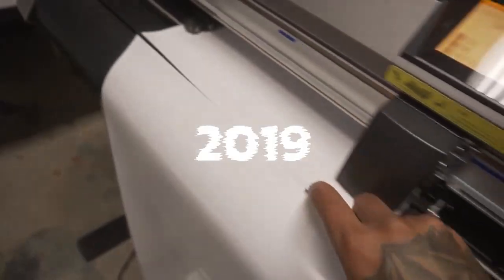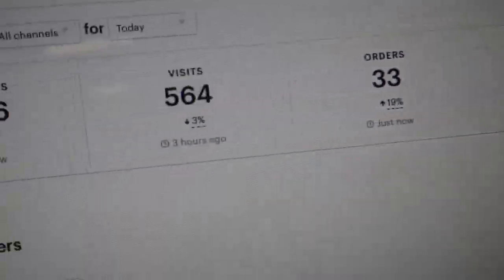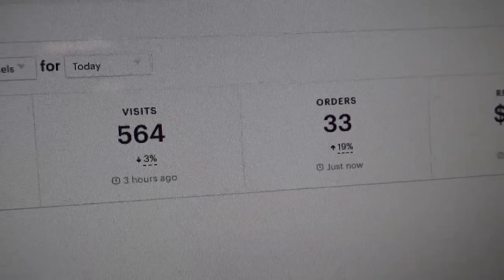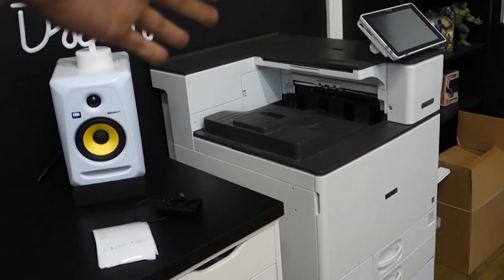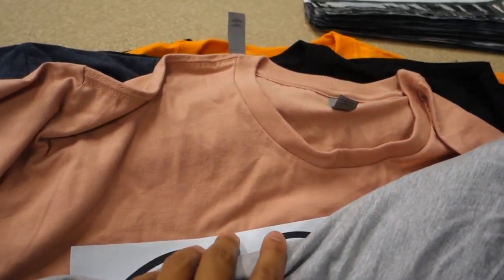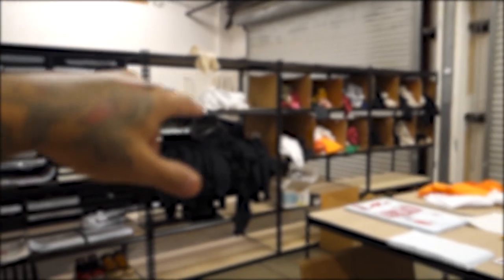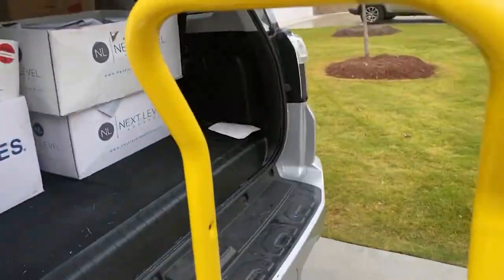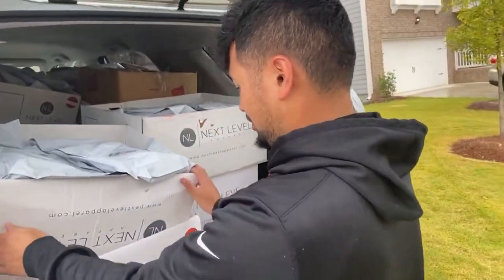Fulfilling Etsy Orders - How I Press and Package T-Shirt Orders + How I've Scaled to 6 Figures/yr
🔥 [WIN A CAMEO VINYL CUTTER + A HEAT PRESS]